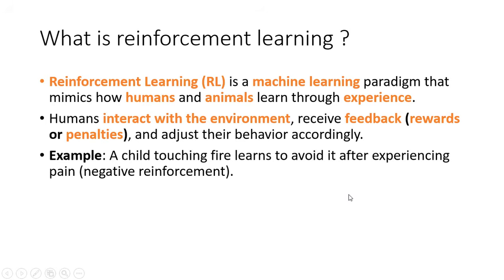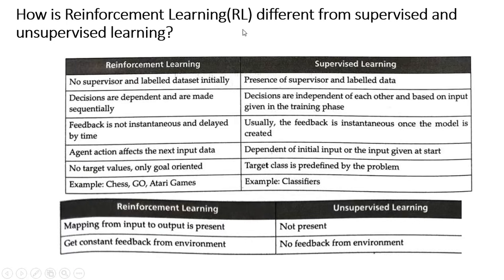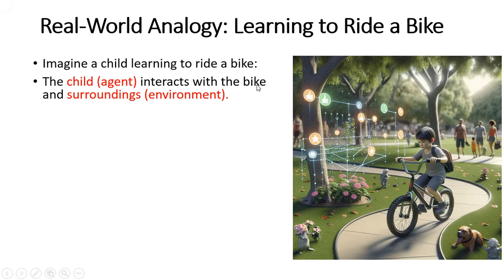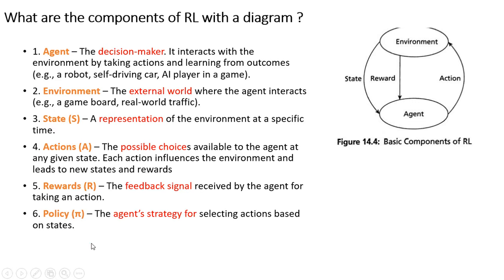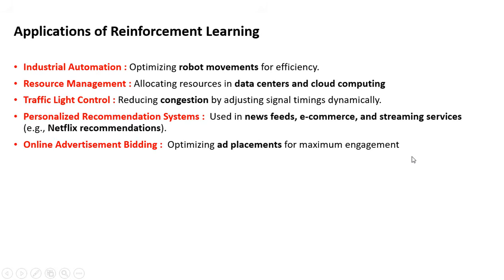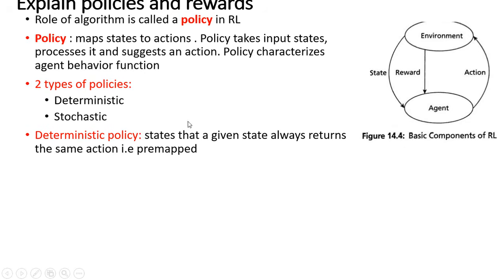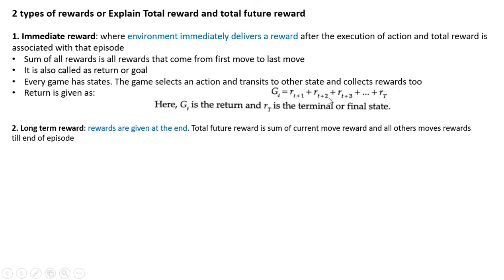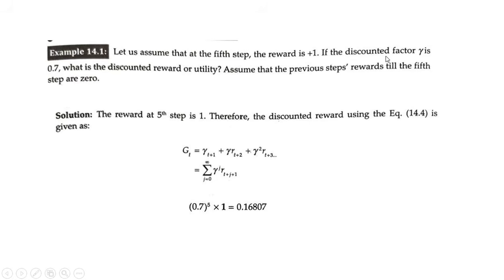Lecture 81: Reinforcement Learning|Part 1|Module 5|VTU|BCS602|BCM601|BDS602|BAI602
Important questions for Reinforcement learning is covered in this first part of RL of Module 5

Types of RL
How is Reinforcement Learning(RL) different from supervised and unsupervised learning?
What are the components of RL with a diagram ?
Characteristics , applications and challenges of RL
2 types of rewards or Explain Total reward and total future reward